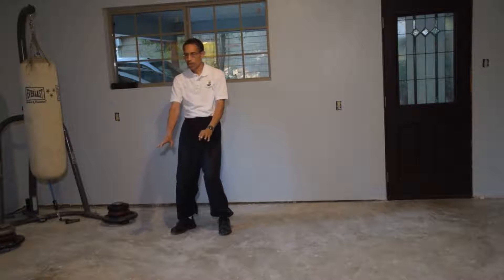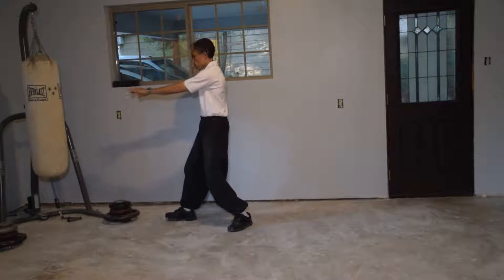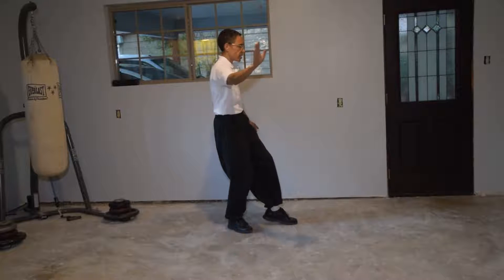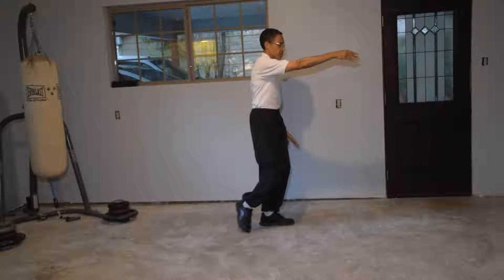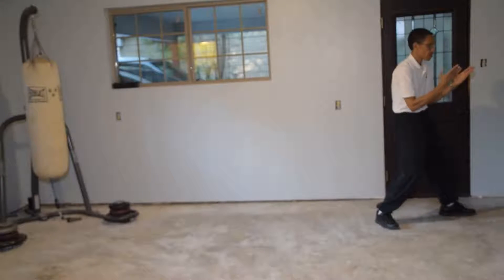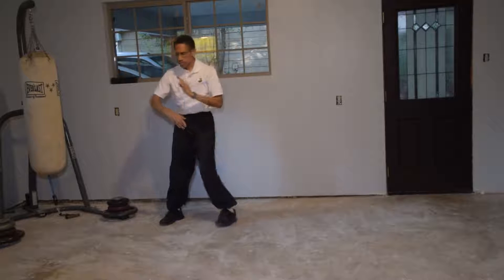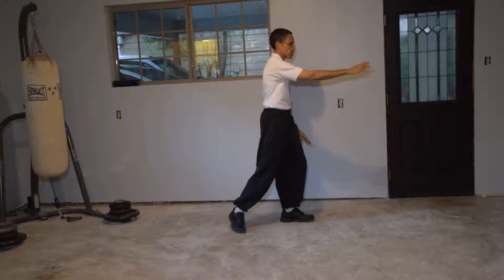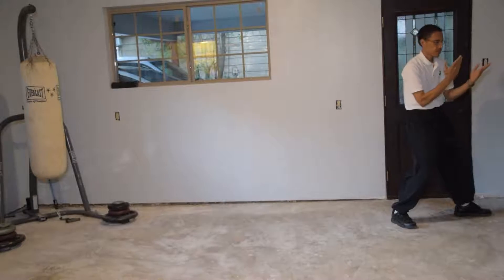Complete First third of the taichi form, Beginning Movement through end of first part